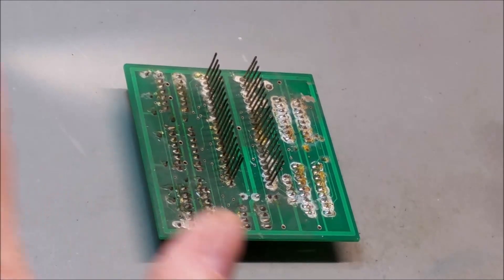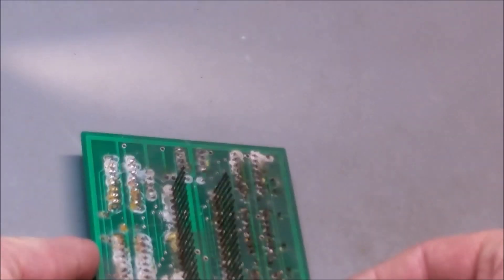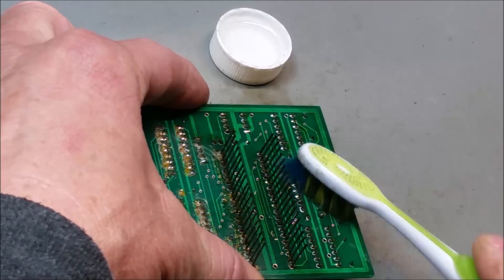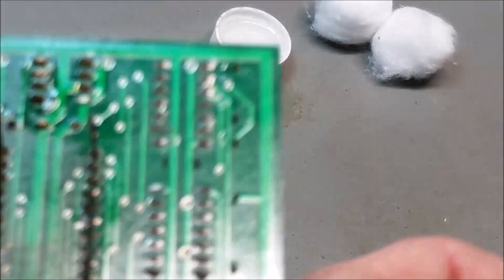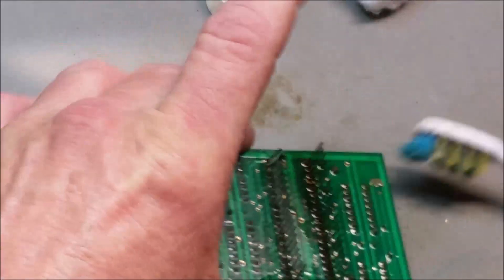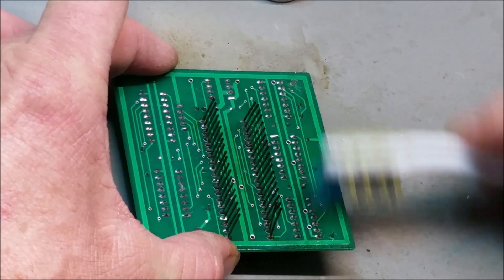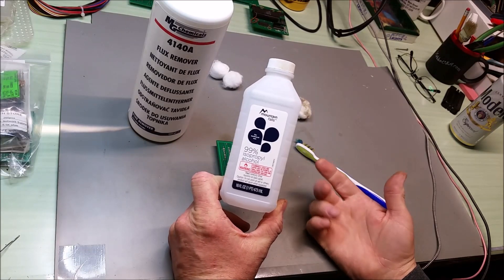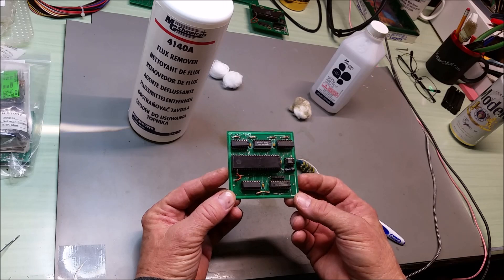How to Clean a PCB - Method #1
Method #1 - The Isopropyl Alcohol and Toothbrush Method
Cleaning a smoke damaged PCB